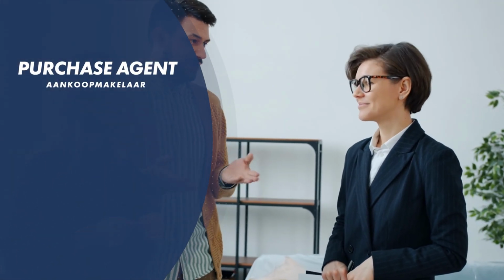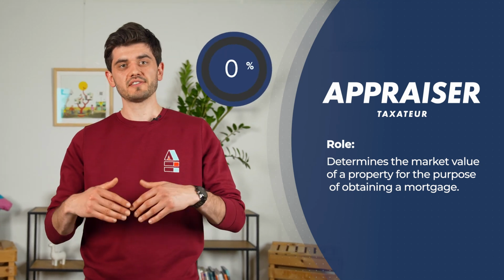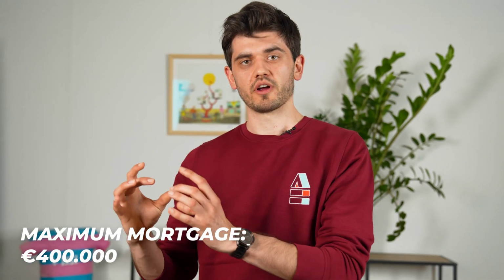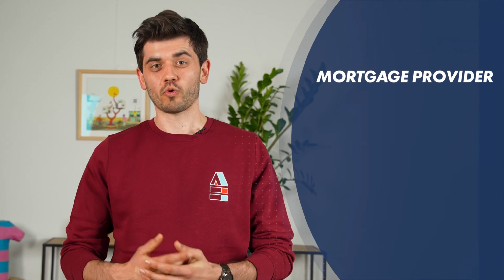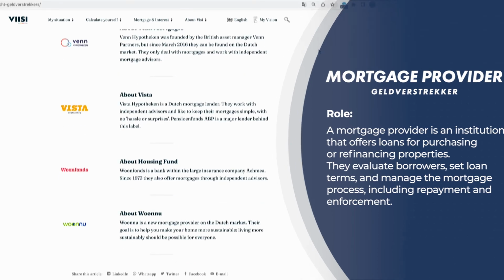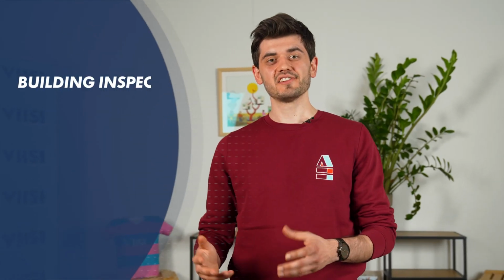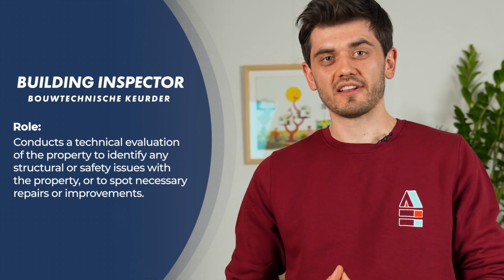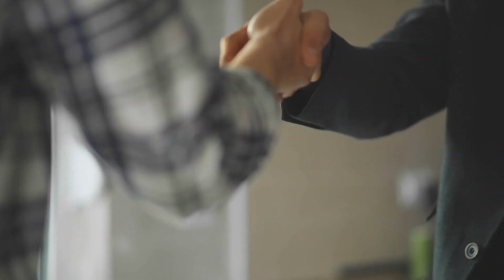People you NEED TO KNOW to buy a property in the Netherlands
In the process of purchasing a property in the Netherlands you will engage with various professionals. They help with finding a home, negotiating prices, checking important details, and getting a mortgage.  But who are these professionals and what role do they play?

In this video we'll help you to know these individuals, so you are well-prepared gain a deeper understanding of the Dutch housing market.